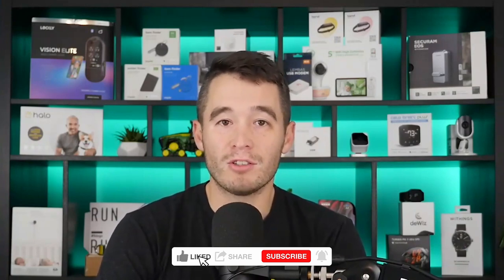Energy Monitoring with IoT | IoT Showcase with Vutility's Micheal Austin & Joel Berntsen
On this episode of the IoT Showcase video series, Ryan Chacon is joined by two guests from Vutility, Micheal Austin, the CTO, and Joel Berntsen, the Vice President of Strategy and Partnerships. Vutility is a company that has built a scalable, wireless, and batteryless behind-the-meter "fitness tracker" for the built world. They talk about how Vutility has addressed the shortcomings and barriers to adoption regarding IoT energy monitoring applications, what their HotDrop solution is, why it's unique, and why energy data matters in various use cases.

Micheal Austin has served as the Chief Technology Officer at Vutility since 2019. He brings over 30 years of experience leading engineering, business development, and technical management teams at global technology leaders, including Motorola and BYD. He has developed over 30 US and foreign-issued patents in his roles. At Vutility, he has led the securing of intellectual property, setting the roadmap vision and launching the mass-production of several Vutility landmark product lines, including inventing Vutility's HotDrop 2.0 series and developing the PulseDrop and the new VoltDrop product lines.

Joel Berntsen is an award-winning and strategic senior sales, marketing, and technology leader with 15+ years of experience creating and scaling exceptional product offerings at organizations ranging from Fortune 100 leaders to Inc. 500 start-ups. In his various roles, he has advanced the emergence of innovative smart building and energy management solutions to increase efficiency, sustainability, and peace of mind in the IoT-enabled world of today and tomorrow.

We have developed a scalable, wireless, and batteryless behind-the-meter "fitness tracker" for the built world. Our HotDrop energy monitoring devices deliver revenue-grade, minute-by-minute visibility for energy use for any critical load down to the circuit level or individual asset. Our proprietary IoT and cloud-enabled solution installs instantly and non-intrusively without requiring facility downtime, which reduces the total cost of ownership by up to 90% (or more, depending on the use case). Our commercialized solutions are deployed globally today, actively helping to address the challenges organizations face as they work towards a more sustainable future.

Key Questions and Topics from this Episode:
(0:00) Welcome to the IoT Showcase video series
(1:25) Introduction to guests and Vutility
(8:36) What is the HotDrop?
(14:23) Adoption process for HotDrop
(16:50) Why are energy monitoring and data important?
(24:02) Energy monitoring use cases
(26:57) How to learn more